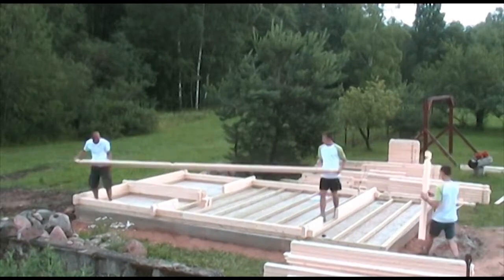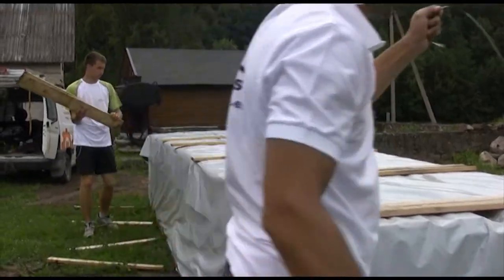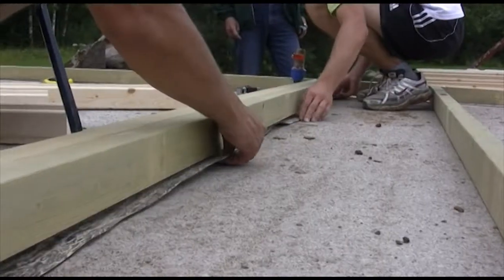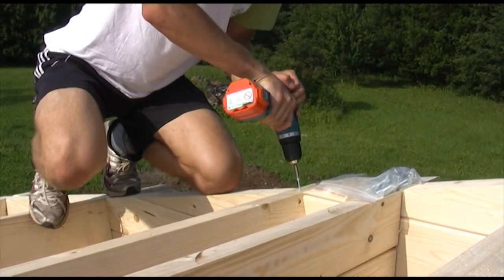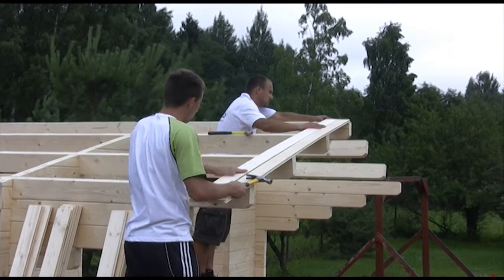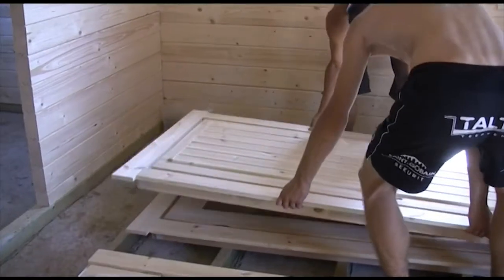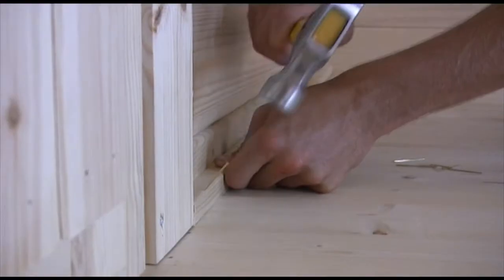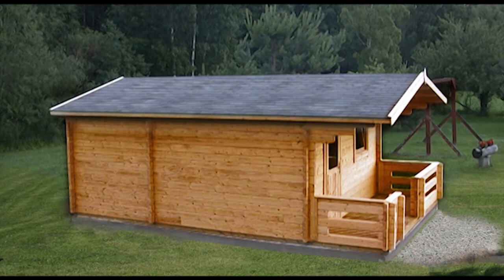LASITA montagevideo ENG